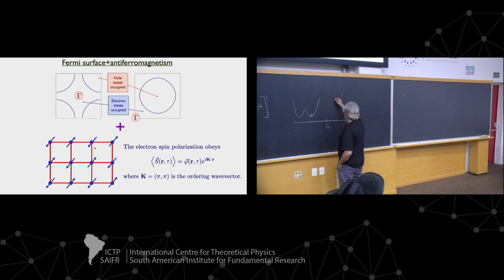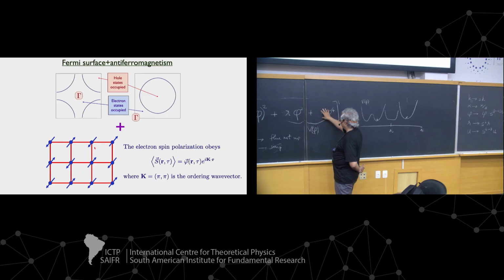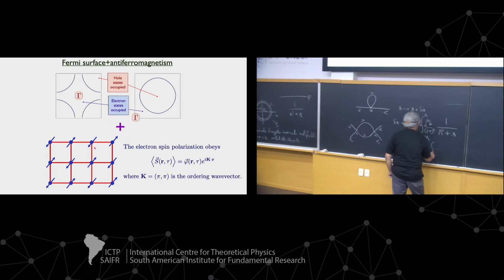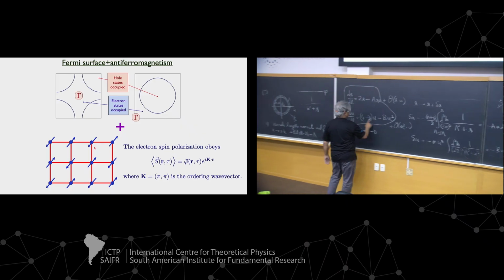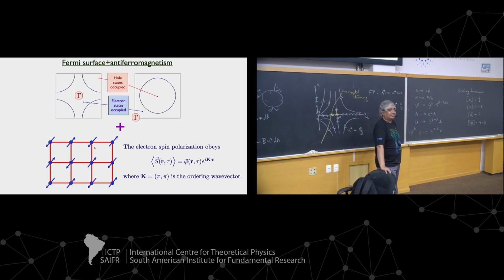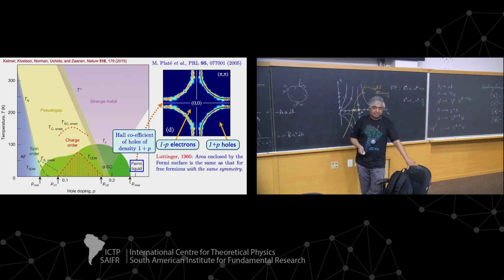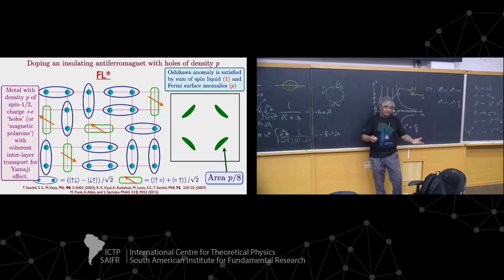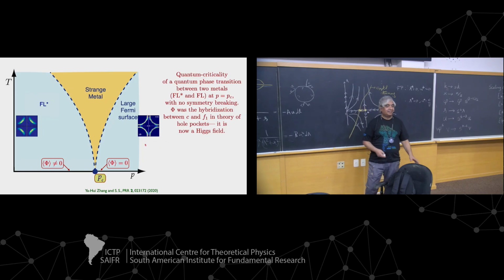Subir Sachdev: Planckian Dynamics - Class 4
II School on Emergent Phenomena in Non-Equilibrium Quantum Many-Body Systems

Speakers:
Subir Sachdev (Harvard, USA): Planckian Dynamics